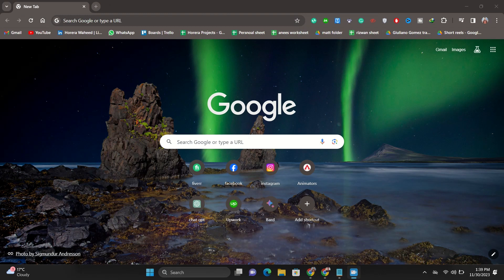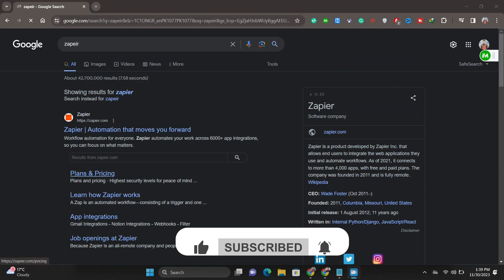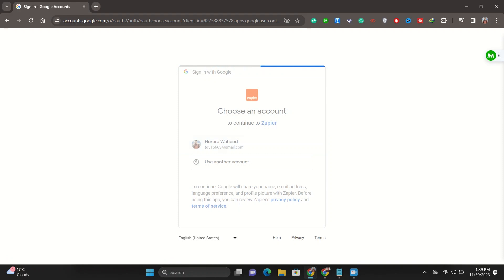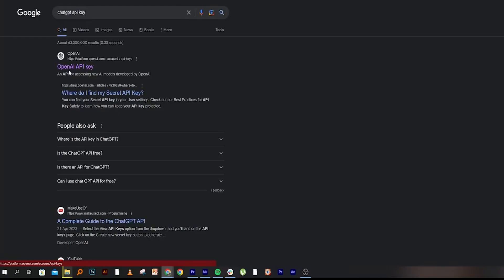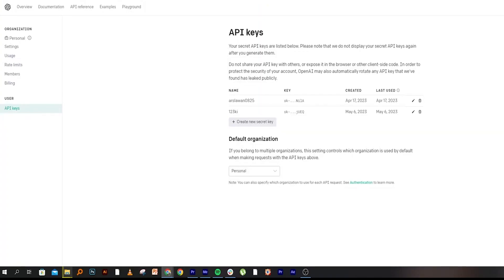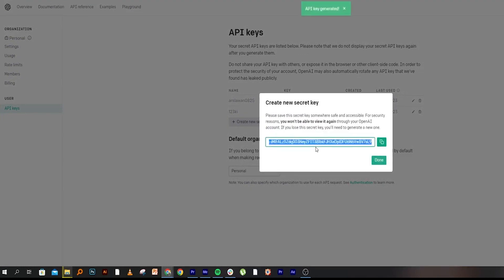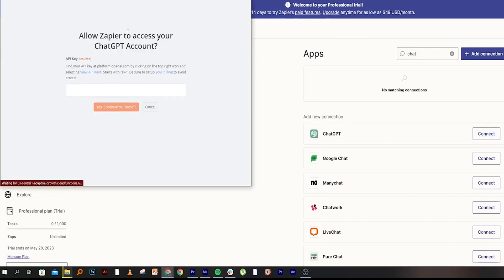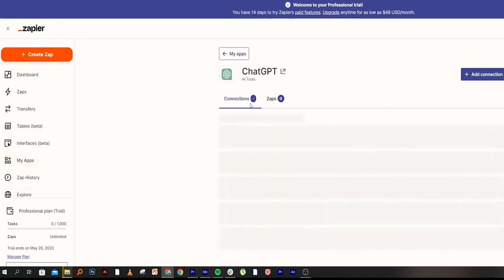How To Use Zapier With ChatGPT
Welcome to our tutorial on "How to Use Zapier With ChatGPT"! If you're looking to automate tasks and enhance productivity, you've come to the right place. This video provides a step-by-step guide on integrating ChatGPT with Zapier to streamline workflows and save time. We cover everything from setting up your ChatGPT and Zapier accounts, to creating automated workflows that can transform how you work. Whether you're a beginner or an experienced user, our "How to Use Zapier With ChatGPT" tutorial is designed to make your automation journey smooth and efficient.